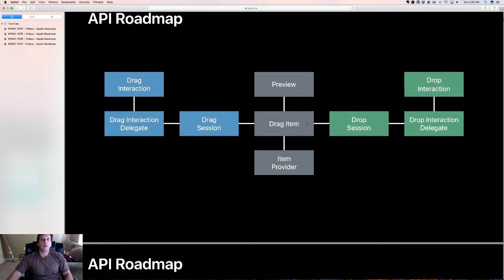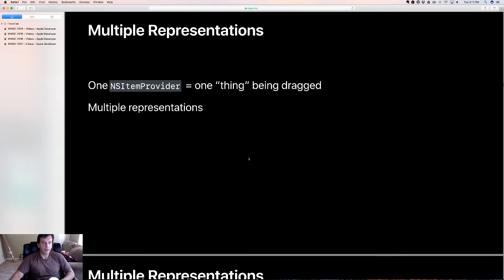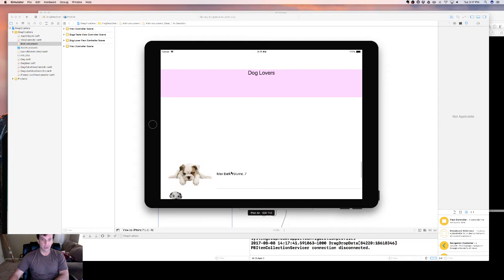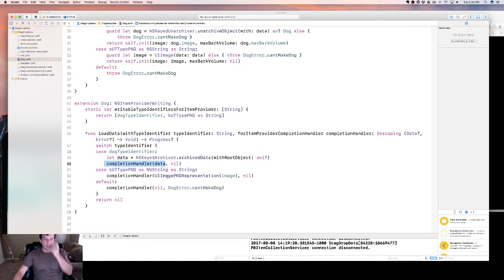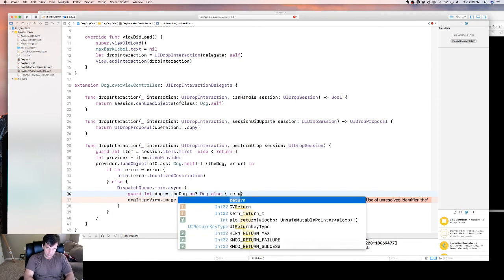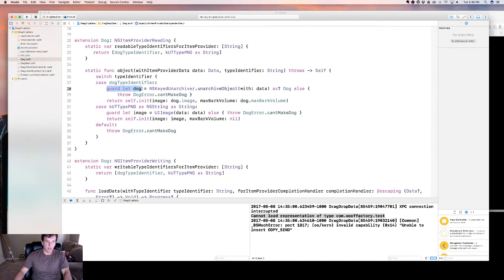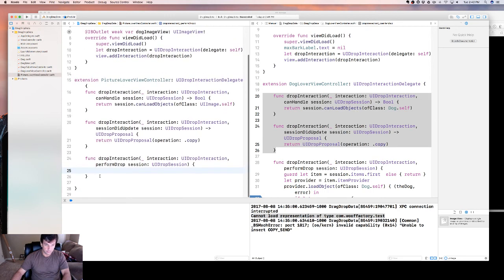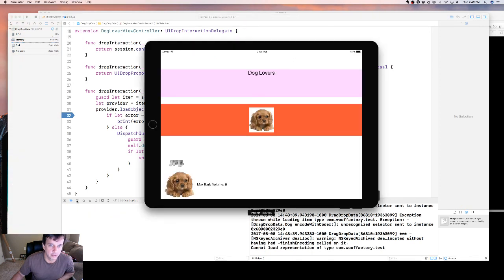NSItemProvider to pass data in iOS 11's Drag and Drop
Overview of how to create and consume data using NSItemProvider for Drag and Drop with iOS 11

NOTE: The problem where the dog's Data couldn't be recreated as a Dog object was because the Dog model was not conforming to NSCoding, which meant that NSKeyedUnarchiver didn't know how to properly reconstruct it. The Dog.swift file is now updated w/ the correct implementation of NSCoding.